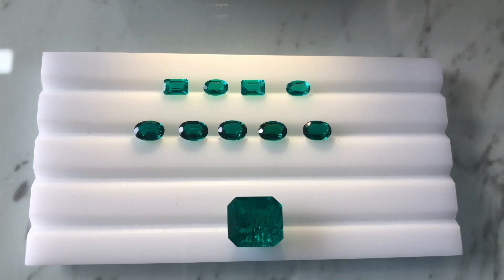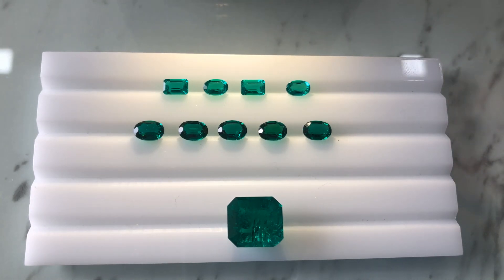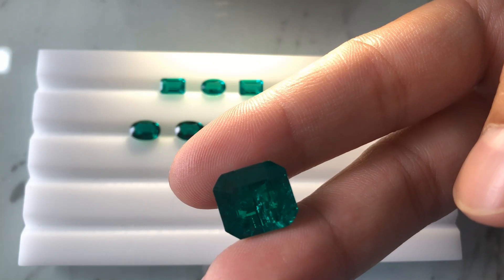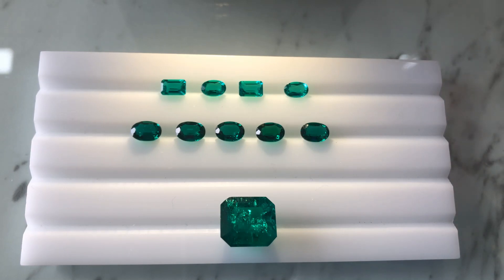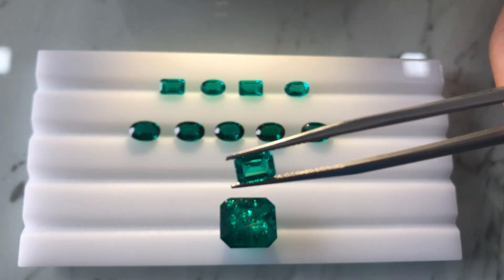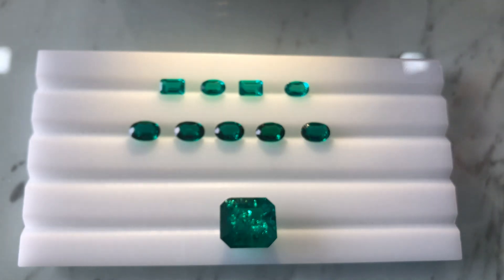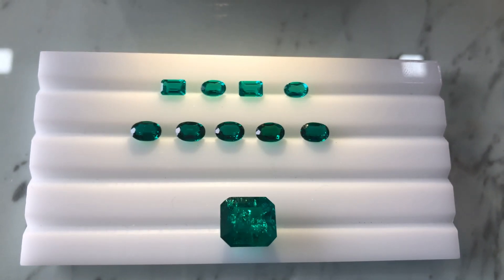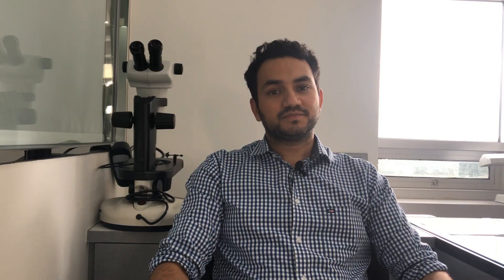How to tell the difference between natural and created emeralds in 6 seconds.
Hi everyone. Been a while since I posted on our youtube channel. Emeralds…Emeralds and Emeralds. They are everywhere in 2019!

We will today talk about the latest created emeralds with inclusions. In the video you will learn what created emeralds are, what people are doing with this new treatment, see some examples of the Zambian and the Columbian created emeralds.

So first, what is created emeralds? They are emeralds pulled, grown from the natural emerald seed,
made in the laboratories. The process, which is secretly protected, is basically by taking a seed crystal that has microscopic inclusions and to grow this seed into a bigger one. These created emeralds from Russia have repetitive inclusions inside the stone, which means its absolutely diagonistic of the inclusions growing in the same directions. Also in a similar pattern. There is a possibility that there are multiple types of inclusions like a seed crystal, flux, fluid etc – but its rare to grow this. However people are really finding the help of technology to get this activity into the next level especially in Europe.

However a lot of people are misusing this created emerald in the trade to sell as natural emeralds, especially where they don’t have a brand or are simply also unaware of the different processes. At this point in the market, such emeralds are rarely being sold as natural emerald – but when we see a trend, we want to educate our readers and followers of what is next to come. So lets have a look at how the stones look like.

The tourists and the people who don’t understand the types of treatments that exist, should definitely buy certified emeralds only. The reason of this video is to not get fooled by the look of these emeralds and to tell in 6 seconds whether the emeralds are created or not…sometimes when the tourists walk in a store and ask whether the created emerald they have on display is natural – the sellers think hmm, this is an opportunity. So even if the intention of the sellers is NOT to fool the buyer, it could just happen because of “acceptance”.

This video is for those people who are aren’t aware of this treatment. The best thing is to get it tested – that is absolutely diagnostic. When we studied GIA in California, one of my teachers “Lea” used to say just going through the basic drills is sometimes the most important practice and the most common mistake most novices would make. So just get your certificates and avoid the scams.

This video is also for those who want to save their time and be more knowledgable. I would like to say – get your emeralds tested, don’t buy emeralds from unknown sources for a cheap price. We are getting a lot of calls these days for emeralds with inclusions…especially for people who are understanding that these emeralds are grown in the laboratories and thus are ethically sourced. This has been the topic of the year: corporate social responsibility and the conditions at the mines.

Been to bagota, Columbia, Zambia – we know the mining conditions in these countries for precious stones like emeralds are still not favorable. Having said that we are trying to create good communities, buy rough gemstones from the places we know and from where we have been buying before. So guys, if you are looking for one of these big emeralds – either in Columbian color or the Zambia color, we have most of them in stock. Get your hands on them today.

We hope that this video helped you understand the difference between created and natural emeralds, educate you the new way people are using to misguide final users – and also in the hope that you will buy a fine created emerald with inclusions which people around you cannot make out at 1/100th of the price or even less of a natural one.

📍 Visit us directly:

Navneet Gems & Minerals

919/357, 28th floor,
Room 357,Silom Road,
Bangrak, Bangkok,
Thailand 10500